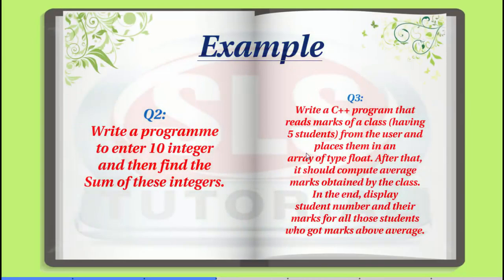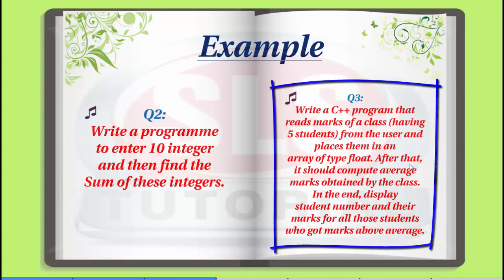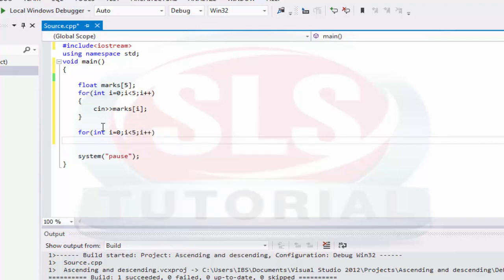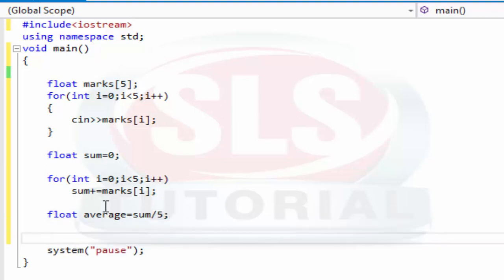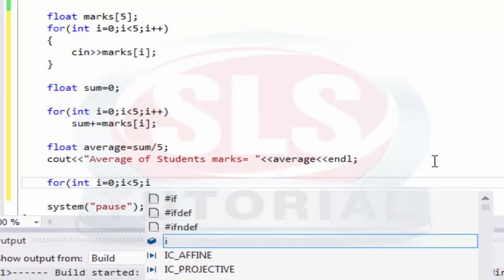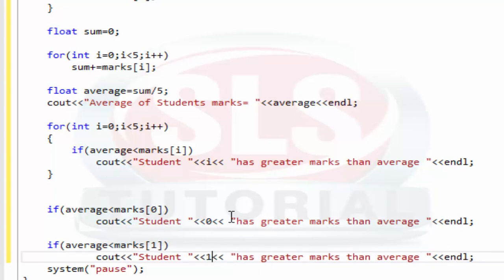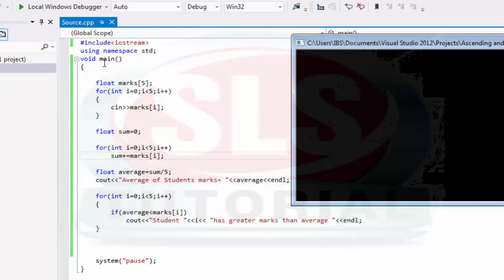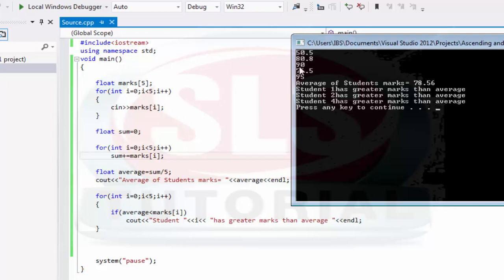Average of an Array Part 46 | C++ Programming in URDU/HINDI | C++ Array Example | Sum of Array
c++_tutorial
c++_tutorial_in_urdu
c++_in_urdu
learn_c++_in_urdu
c++_tutorial_for_beginners
C++_in_Hindi